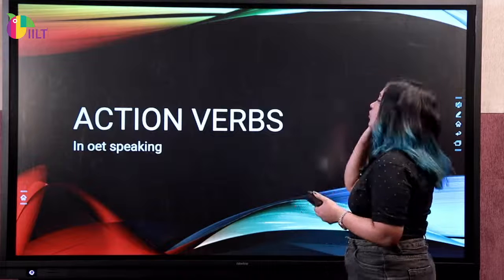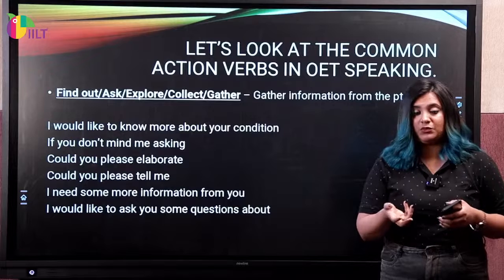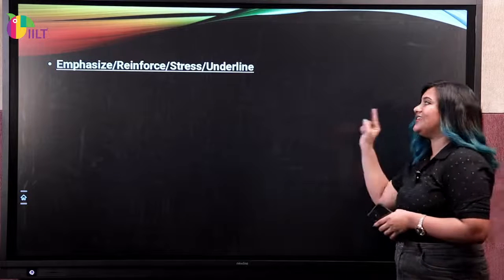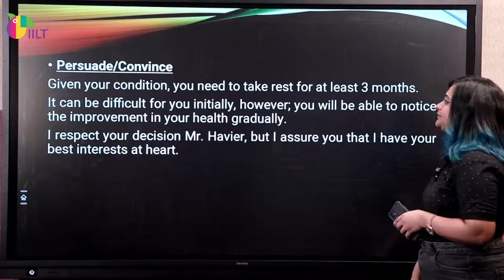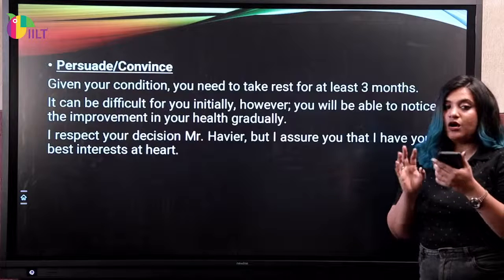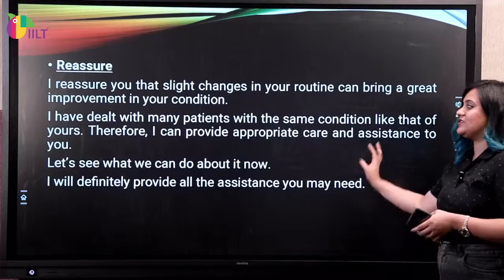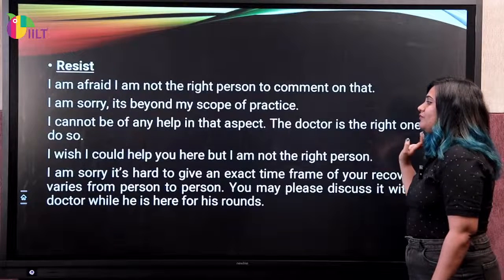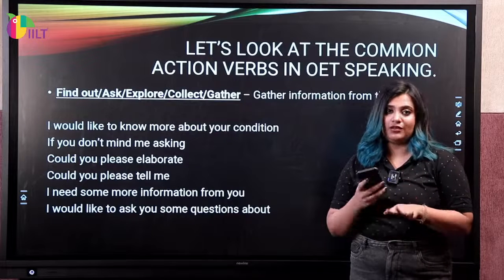OET CARE part 36Know the Action verbs in OET speaking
OET CARE part 36
Know the Action verbs in OET speaking